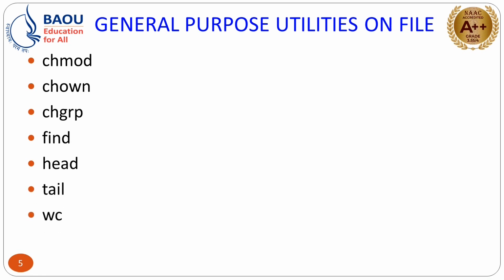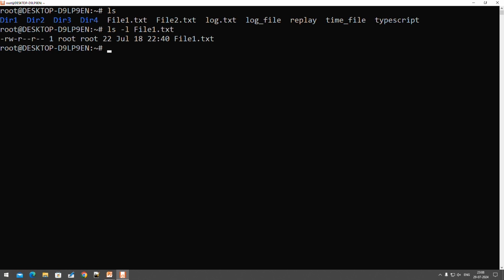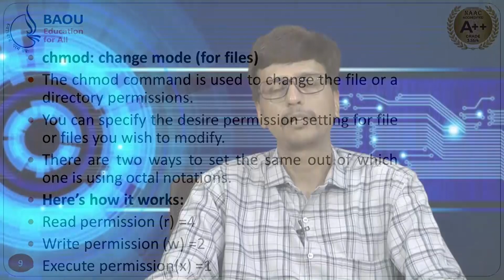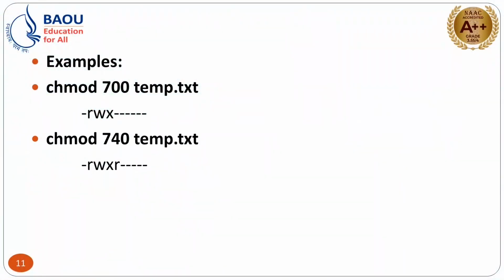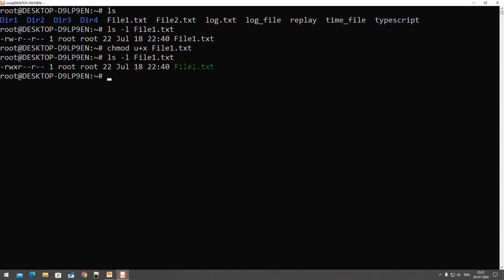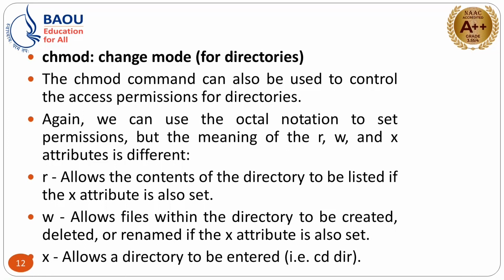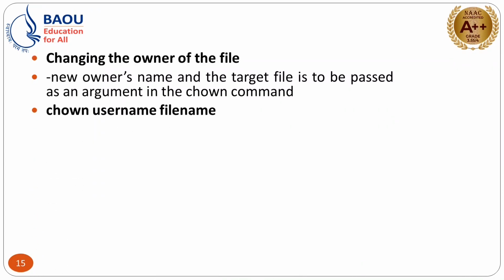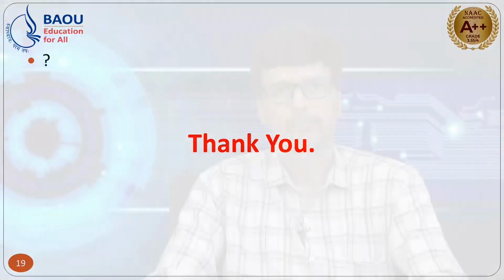MCA MCA-104 BLOCK-03 UNIT -04 General Purpose Utilities on File (Part-1)